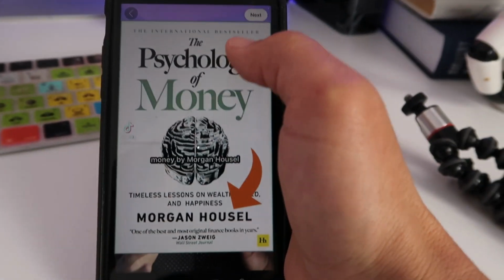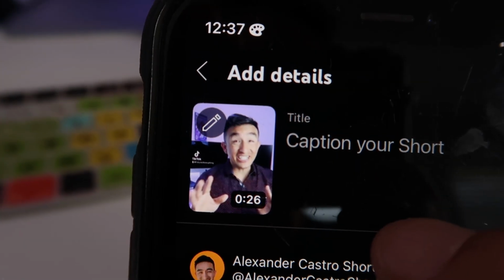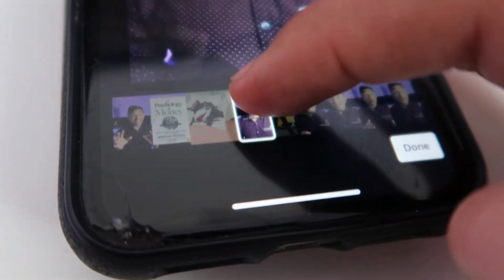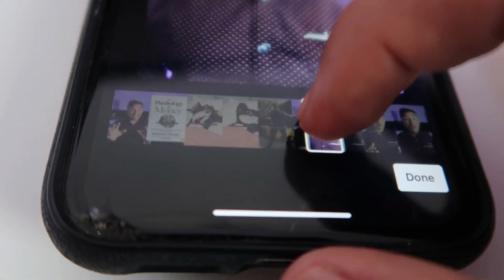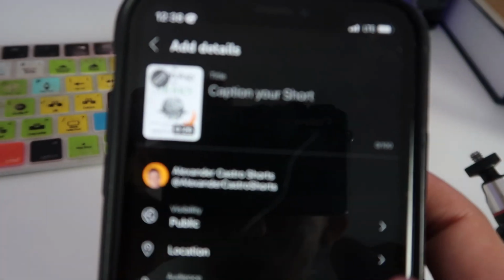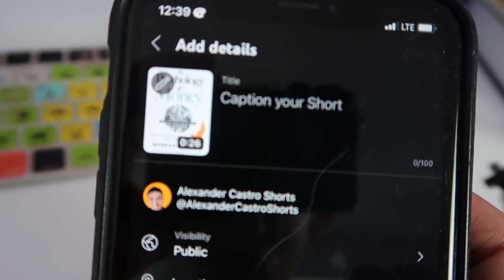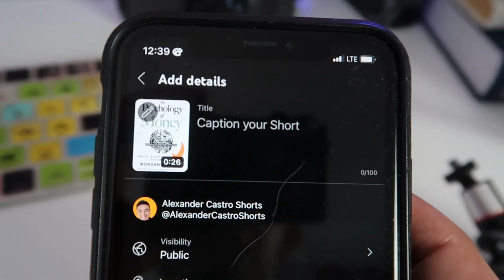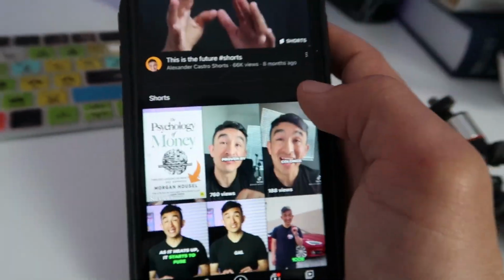How to Add Youtube Shorts Custom Thumbnail| NEW FEATURE UPDATE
In this video, I'm going to show you how to create YouTube shorts custom thumbnails because youtube has finally added custom thumbnails to youtube shorts. Watch step by step how to create your custom thumbnails for YouTube Shorts.

If you want to learn more about the power of YouTube shorts

Learn how to create a good thumbnail for youtube videos

How to Create TWO CUSTOM THUMBNAILS | Youtube Shorts Hack

How to Make Money with Youtube Shorts SIDE HUSTLES

FOLOW ON SOCIAL

Learn How to Create Youtube Shorts Custom Thumbnails